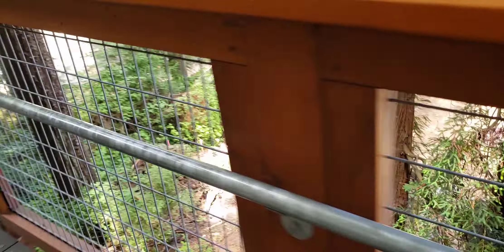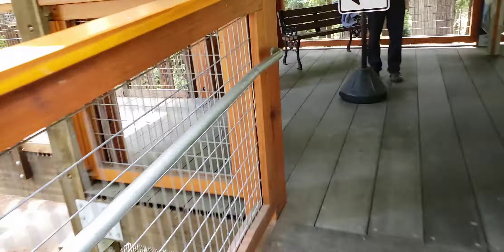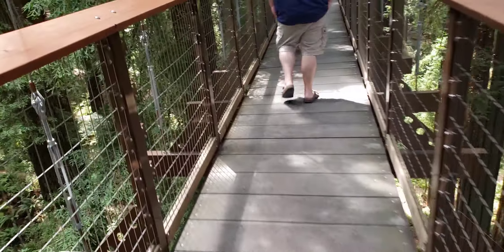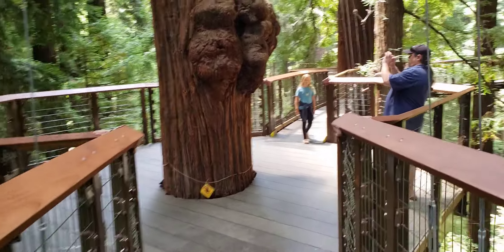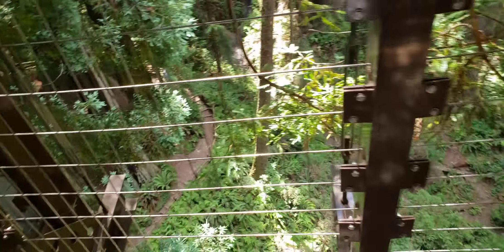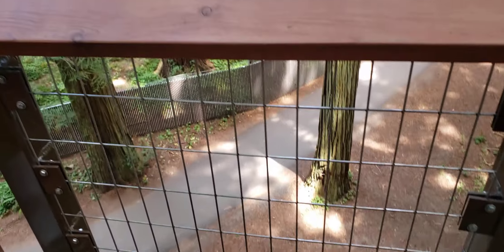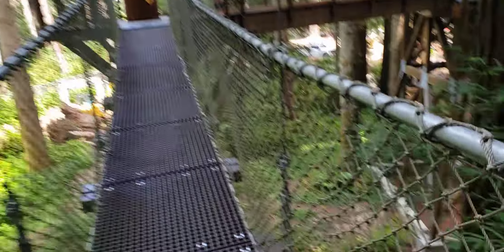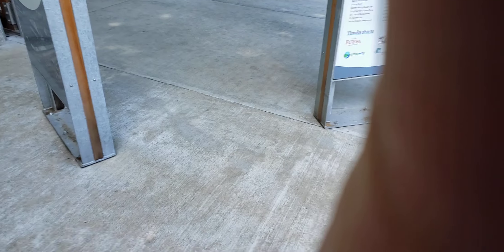Walking across the Redwood Sky Walk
I take you across the Redwood Sky Walk at Sequoia Park Zoo.

It was a bit nerve-wracking, but it was also really cool and exciting.